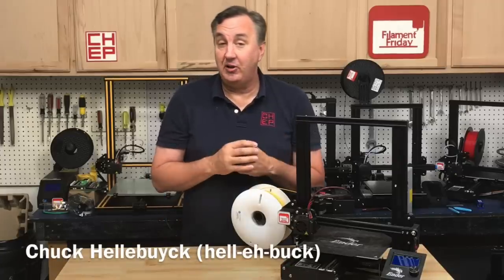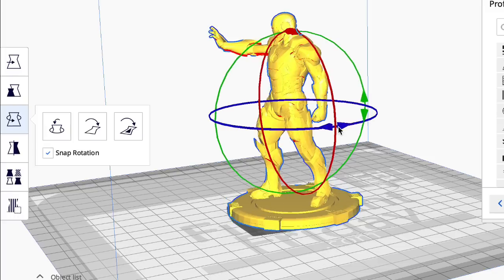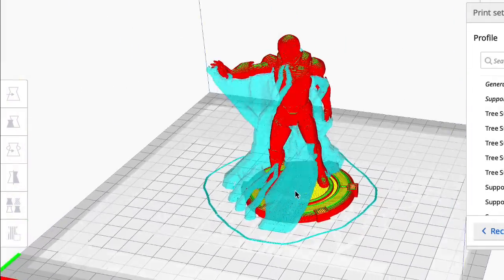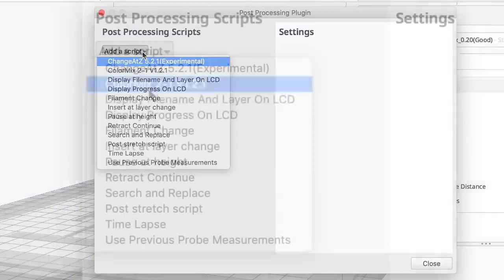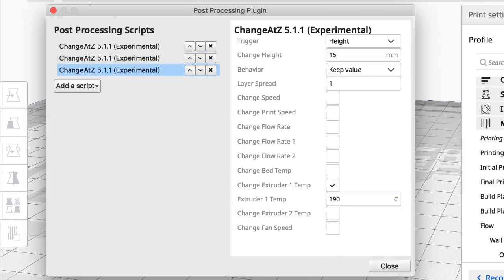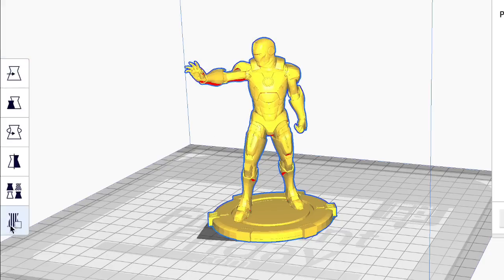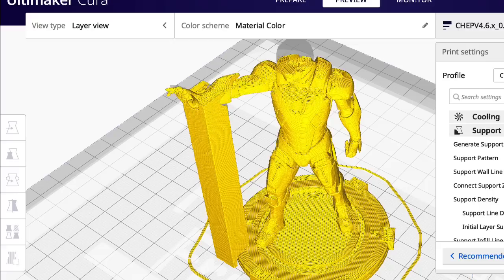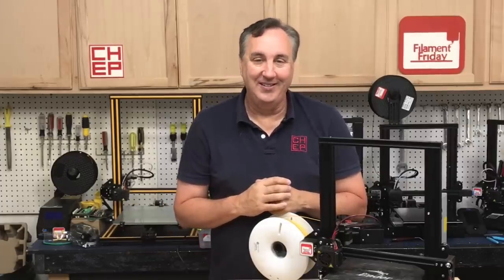Cura Slicer V4.7 - Introduction to New and Hidden Features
Chuck takes a look at Ultimaker's Cura Slicer V4.7 with an Introduction to what's New and discovery of an unannounced new Feature on this week's Filament Friday. If you are thinking about upgrading to the latest Cura 4.7 then you've got to check out these features.

0:00 Introduction
0:23 Rotation Feature
1:02 Tree Supports
1:44 Pause at Height
2:20 Change at Z
3:12 Hidden Feature
4:28 Summary

Filament Friday Tool Kit:

Filament Friday Filament:

Nozzle Removal Tool:
1/4'' Socket

X-Axis Tensioner
Y-Axis Tensioner

Filament Friday Sticker:
Send Self Addressed Stamped Envelope to:
Electronic Products

Chuck's Arduino Book: